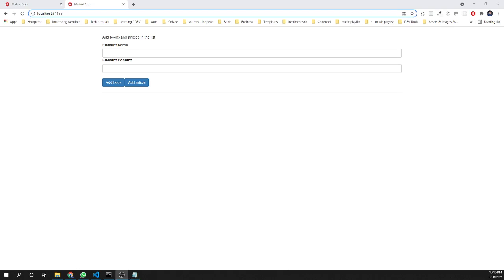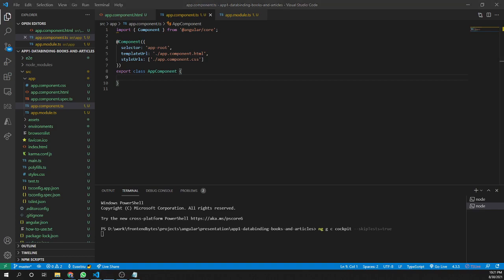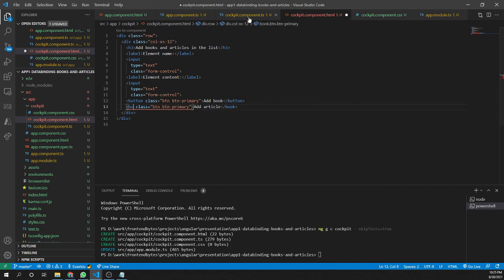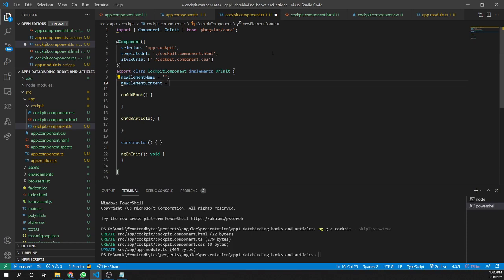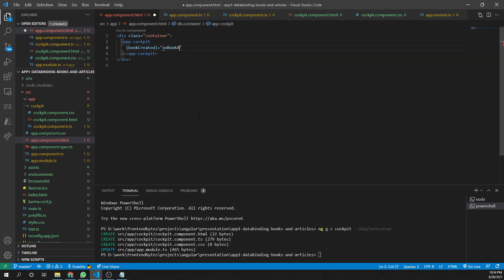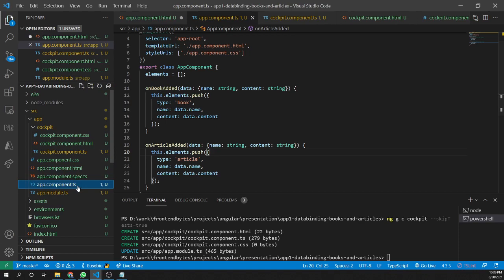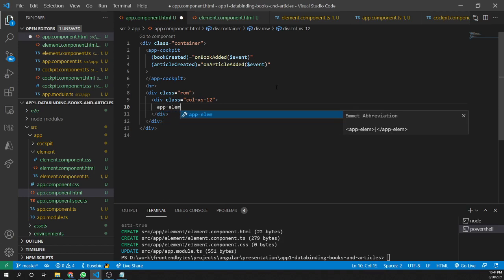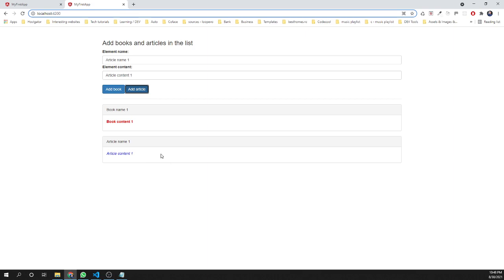Angular Tutorial: Build an app from scratch - app 1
In this video you learn how to build an Angular application from scratch. The final app will contain a cockpit where you can add books and articles and after that the books and articles will be shown in a list.

Mastering Frontend Web Development with Angular, TypeScript and JavaScript - The complete guide (Beginner + Advanced) eBook